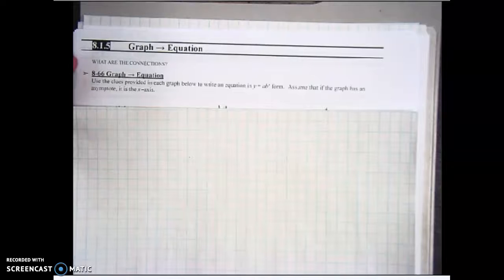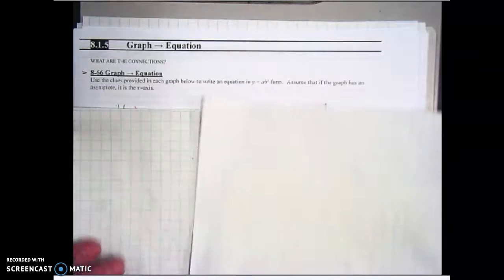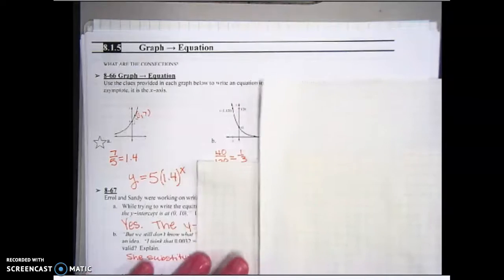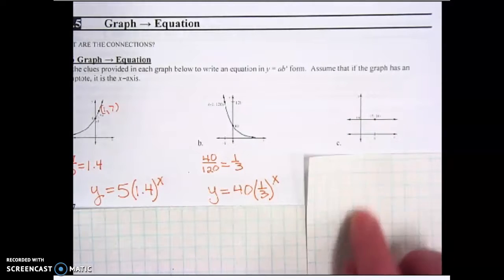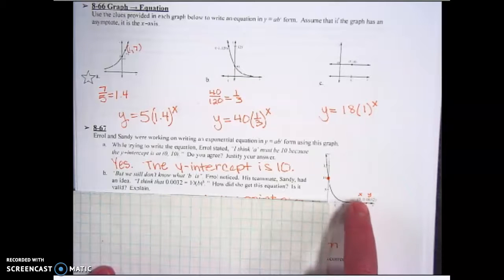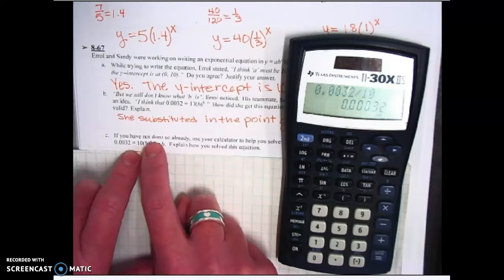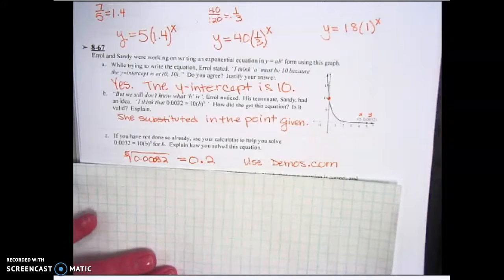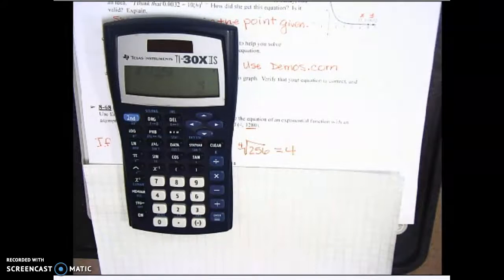IM1 8.1.5 Graph - Equation